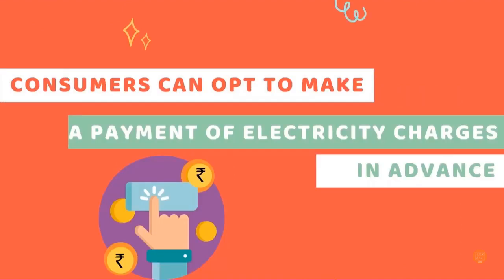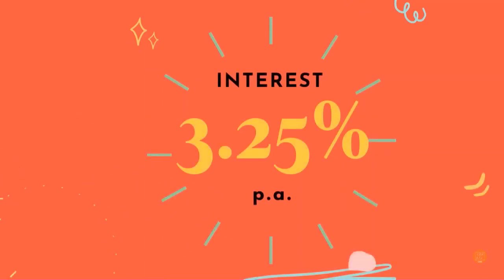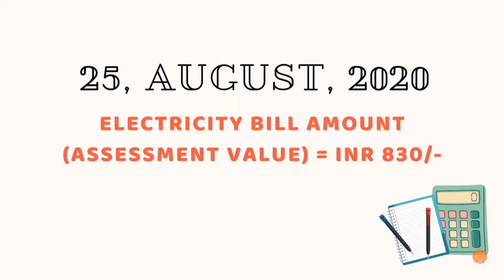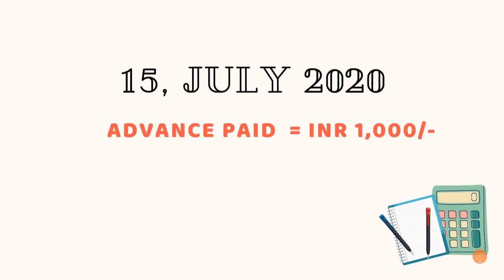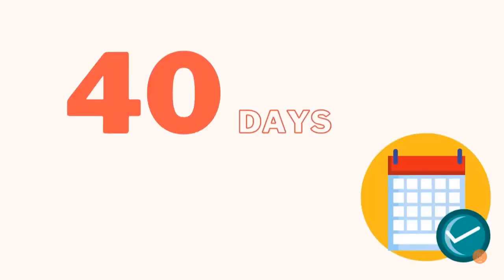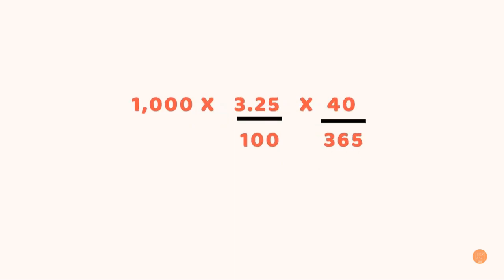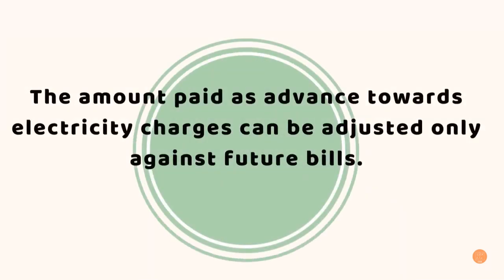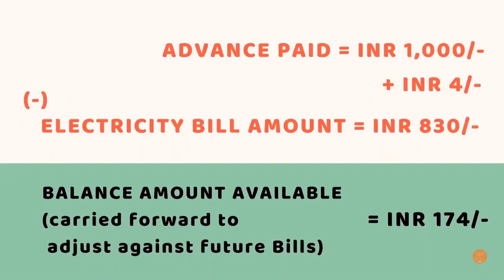Earn interest on your advance payment towards your electricity bill amount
This is episode 3 of the 'Currently Speaking' series, Explainer Edition. This episode highlights the advance payment facility that consumers can avail while making their electricity bill payment.